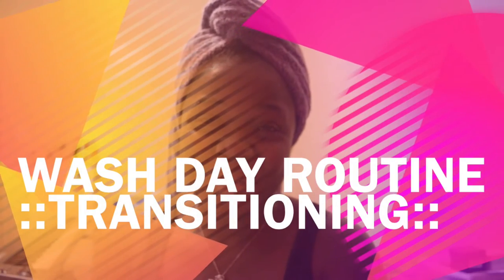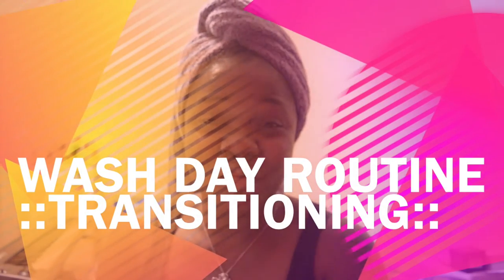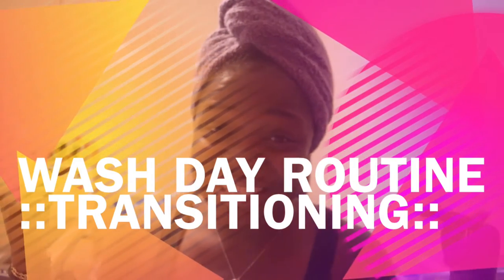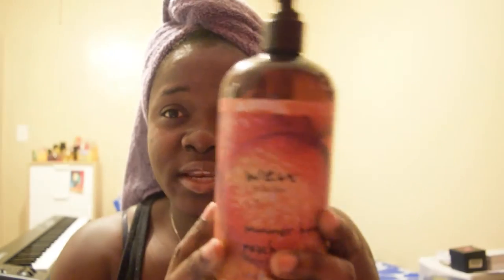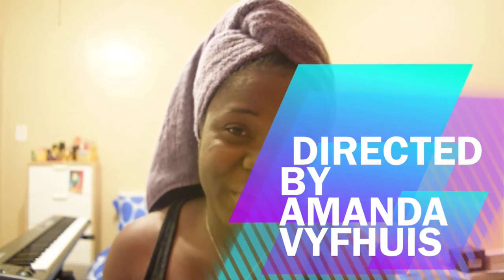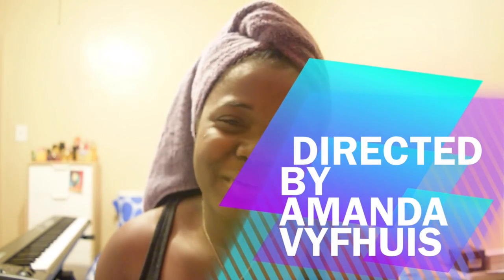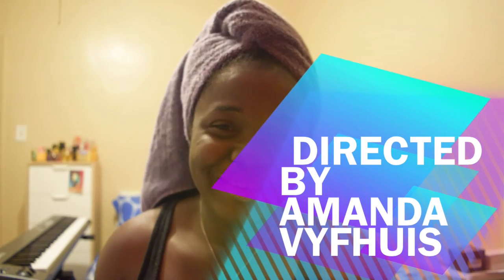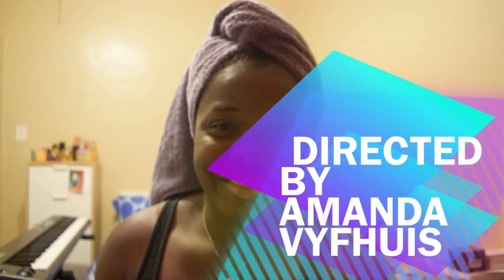Wash Day Routine ::Transitioning::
Hey Loves, here is my new wash day routine for my transitioning journey. if you have an tips and tricks of your own be sure to drop them down below so we can all share!

htttp://youtu.be/KVAfavhgNrw

Hair Sites where you can find me :
My Blogs: You can Find me @